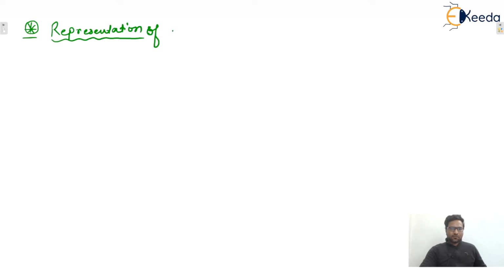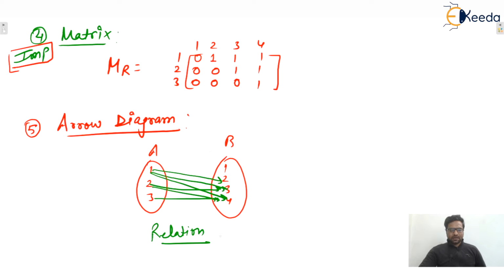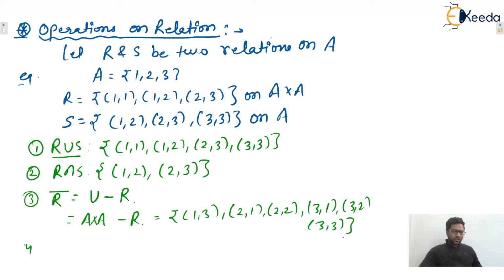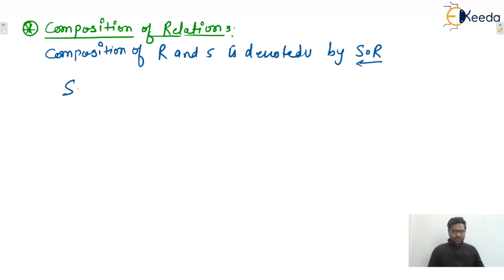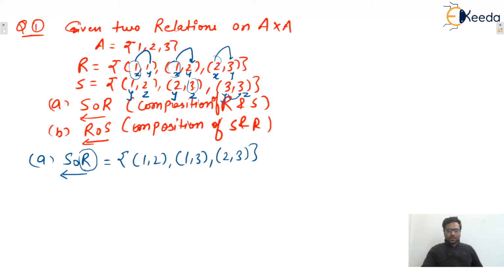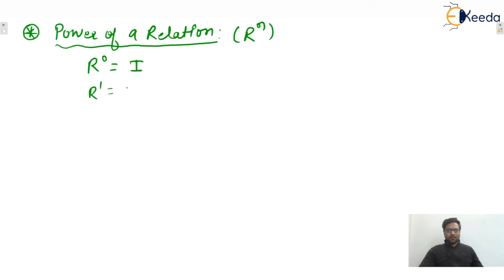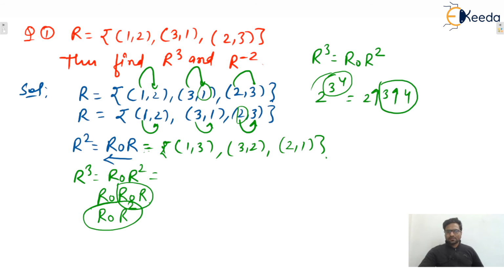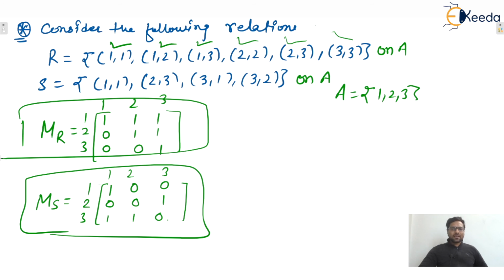Mastering Operations on Relations: Discrete Maths for |GATE Computer Science Engineering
Welcome to our video, "Mastering Operations on Relations: Discrete Maths for GATE Computer Science Engineering".

In this tutorial, we will be exploring the concept of **Operations on Relations** in **Discrete Mathematics**, a crucial subject for the **GATE Computer Science Engineering** examination.

We will start with the basics of relations and then delve into the different operations that can be performed on them. This includes union, intersection, complement, and Cartesian product among others. Each operation will be explained in detail with examples to provide a clear understanding of how they work.

This video is designed to help you master these concepts, whether you're preparing for the GATE exam or just looking to enhance your knowledge in Discrete Mathematics. We have also included practice problems and their solutions to help you apply what you've learned.